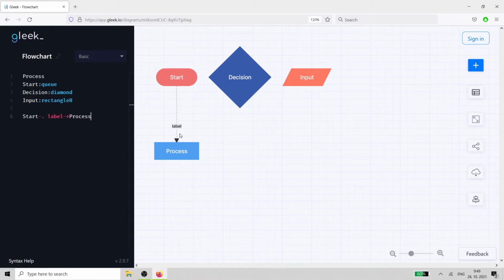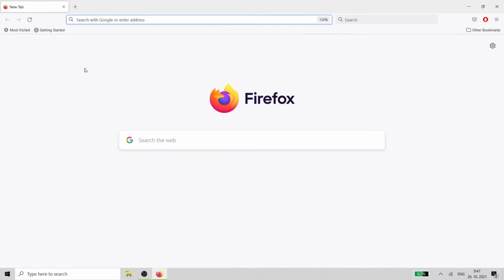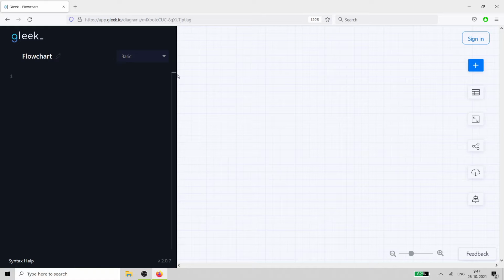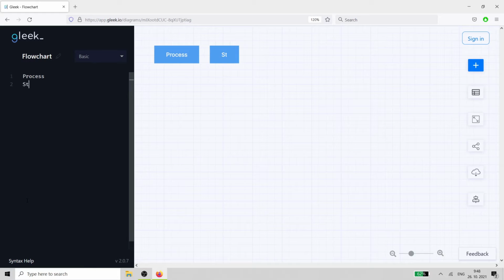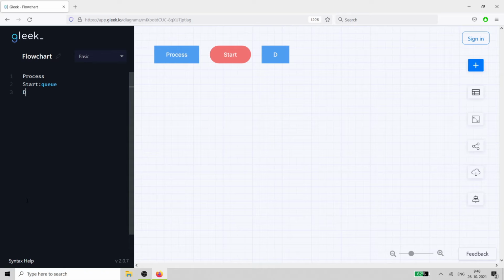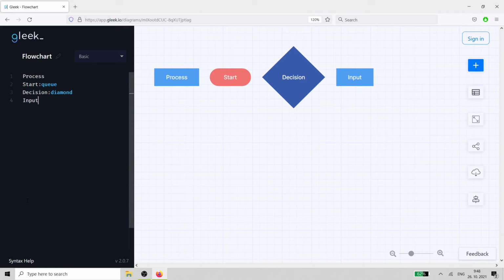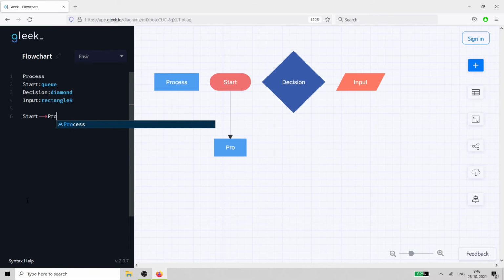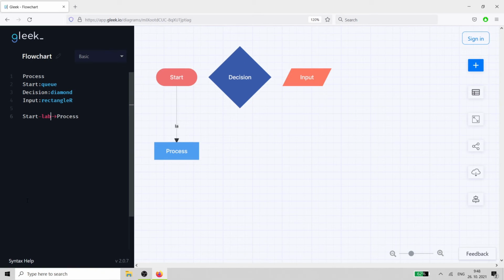Flowchart symbols: Process symbol, decision, input/output, terminal symbols, and flowlines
This time we’re going to introduce you to flowchart symbols in Gleek. That includes the process symbol, input and output, decision, flowlines, and terminal symbols.

00:00 Intro
00:36 Process symbol
00:51 Terminal symbols
01:07 Decision symbol
01:21 Input/output
01:33 Flowlines
02:20 Summary

So open up the Gleek app in your browser.

Flowcharts use the default shapes, so there’s no need to change anything in the dropdown.

Let’s start with the process symbol. That’s just a standard rectangle. Process symbols show a step or task in the project. We create this symbol by typing the name of the process. Just use the word “Process” in this case.

Next up we have the terminal symbol. Terminal symbols show the start and end of the flowchart. Terminal symbols are rounded-corner rectangles. Write the word “Start” followed by a colon and the word “queue”.

Decision symbols use a diamond shape to represent a point where the system chooses between two or more options. We can create decision symbols by typing :diamond after the label name.

The input and output symbol show points where we import or export data to or from a resource. Both the Input and Output symbols are parallelograms.

Finally, we get to flowlines. Flowlines are lines with arrows that show the direction of a process. Let’s connect Start with Process. Just type Start, two hyphens, and a chevron, followed by the word Process and Gleek will create a nice line with an arrow between the two elements.

Want to add a label to the line? Just write a word between the hyphens and Gleek will add a label in a flash.

Solid lines represent material flow. To show information flow, you need a dotted line. Simply add a dot in the middle of the hyphens and the line will change from a solid into a dotted line.

All right! You’ve just learned how to create all the most important flowchart symbols. That’s powerful stuff.

You already have all the tools you need at your fingertips, so here’s a quick test. Can you connect all the symbols with lines in this flowchart?

Let us know how you did in the comments below.

Happy diagramming!